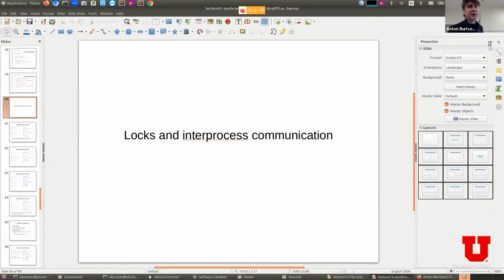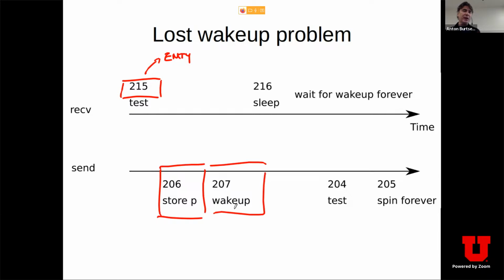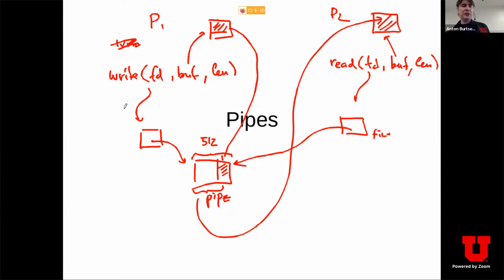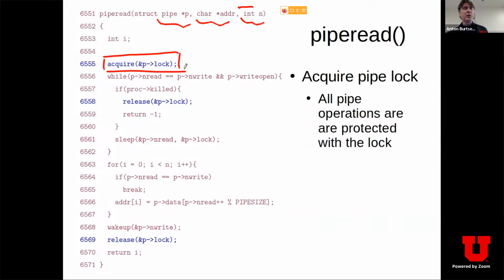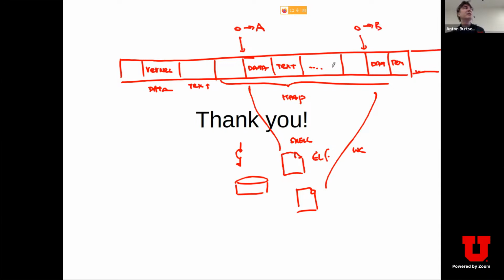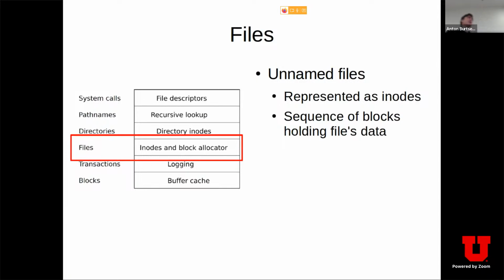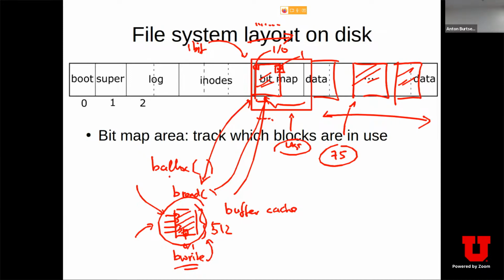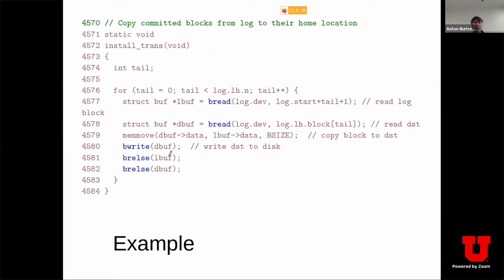cs5460/6460 Lecture 13 - File Systems